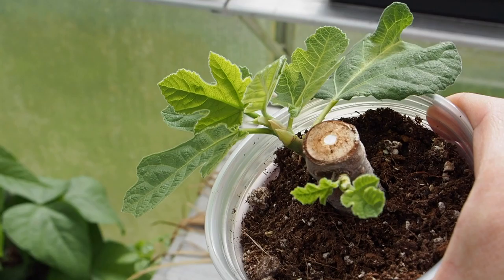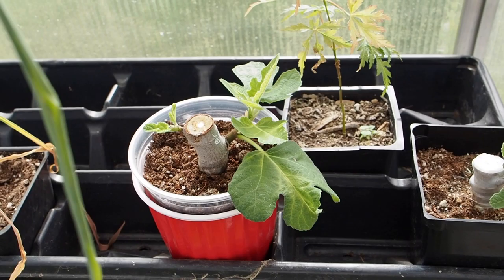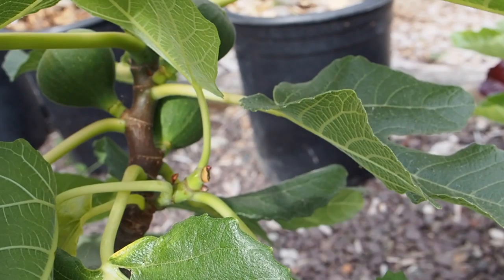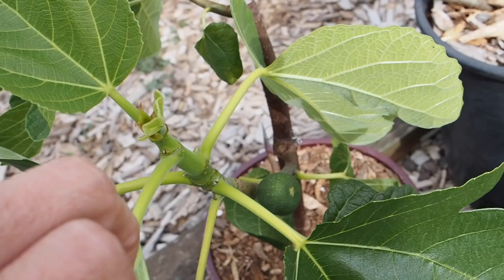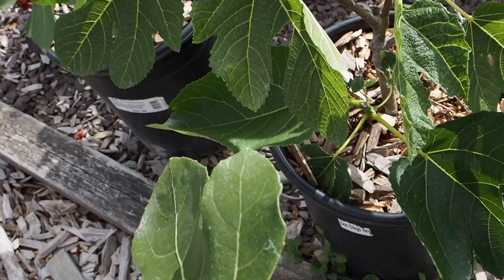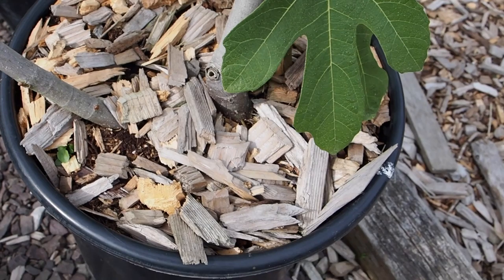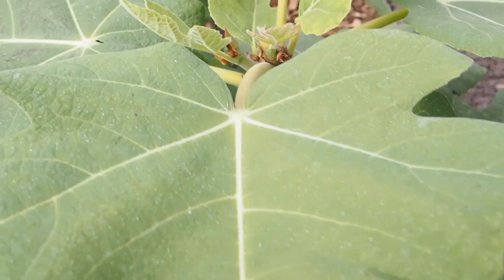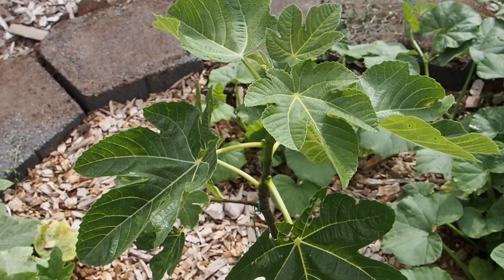July Fig Update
Starting to see lots of fig babies. See how all 10 of my varieties are doing this time of year.